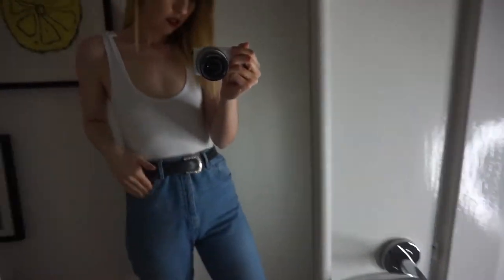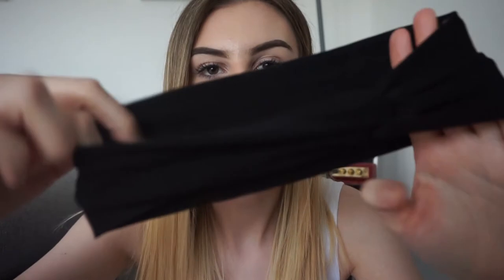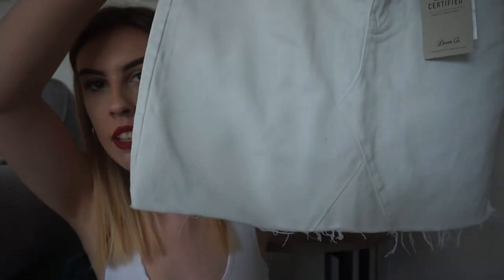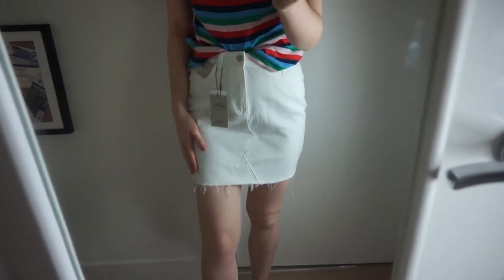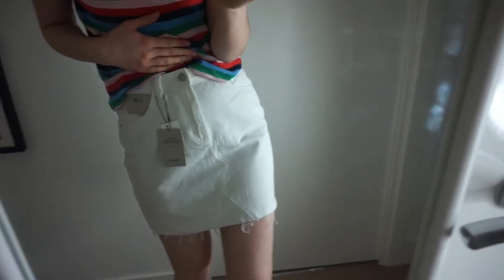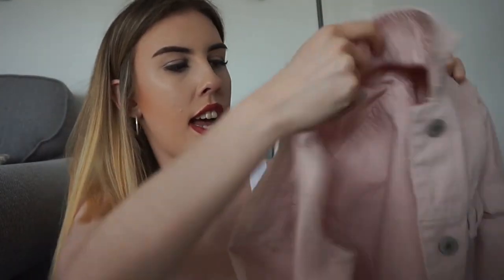SUMMER HAUL | PLT, Topshop, Primark and more | HANNAH ROSS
In today's video I'm trying on some final pieces I have bought for spring/summer 18.

ITEMS SHOWN:

Stripey Dress

I upload videos twice a week.

hope you all enjoy x